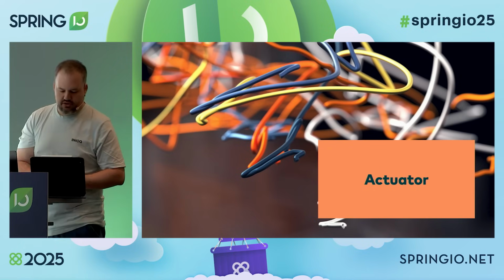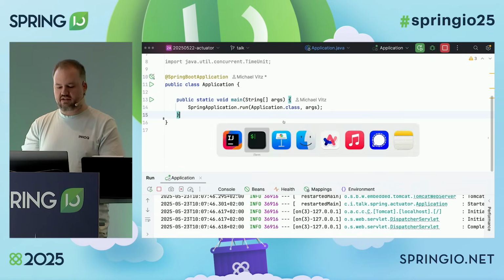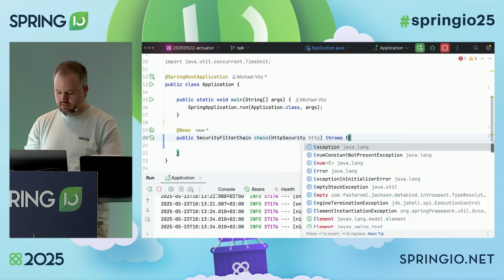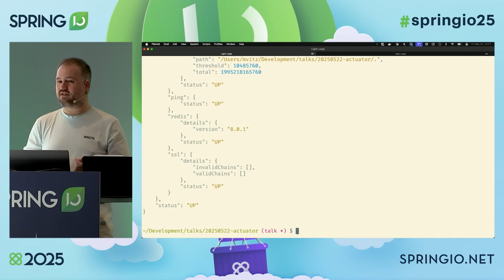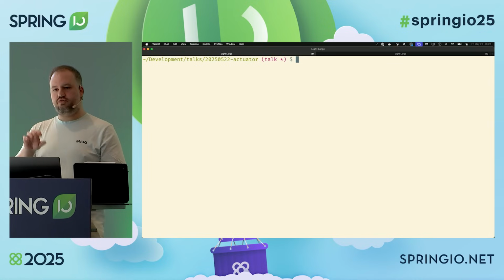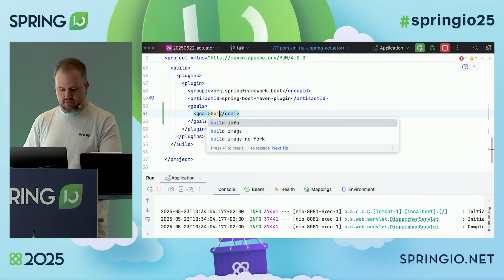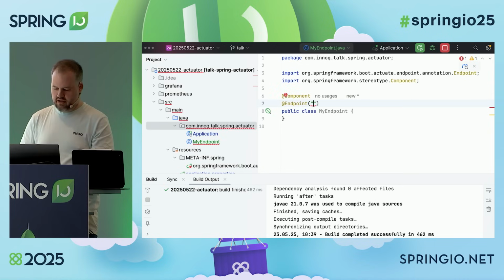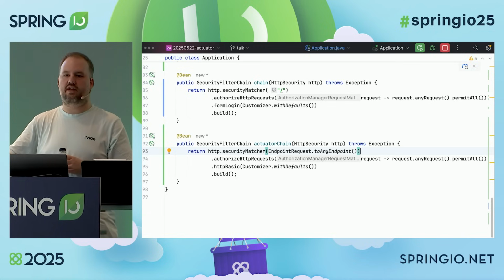Getting your application production-ready with Actuator by Michael Vitz @ Spring I/O 2025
Even though Actuator has been a part of Spring Boot since its inception, we often forget to refresh our knowledge of it as it has evolved over the last ten years. In this session, we will review its capabilities and discover how it solves the promise of making your application production-ready. We will look at most of the features, see what they offer by default, and learn how to extend these if needed.